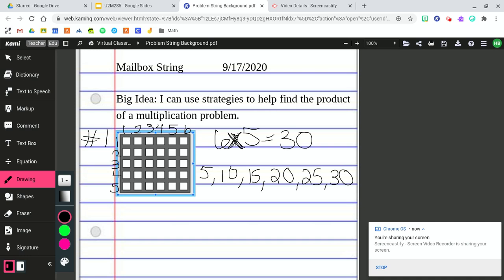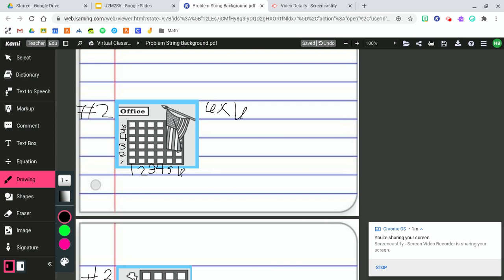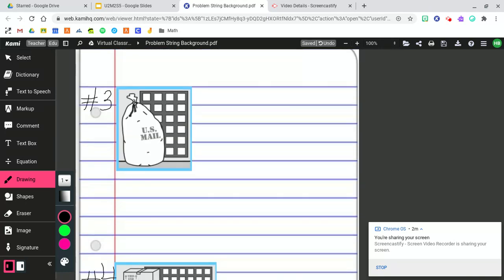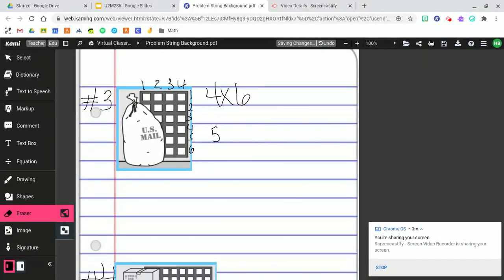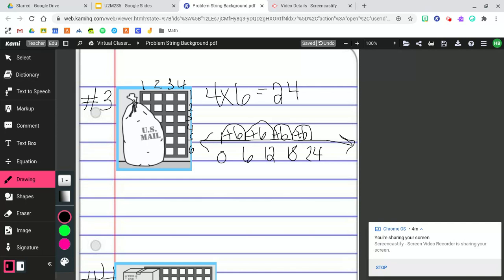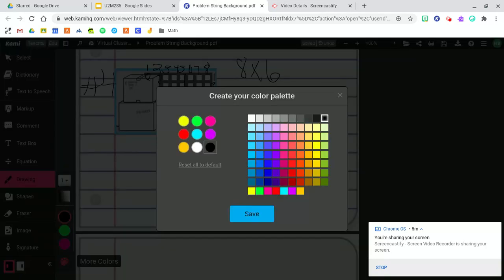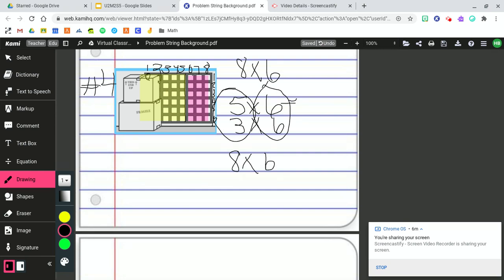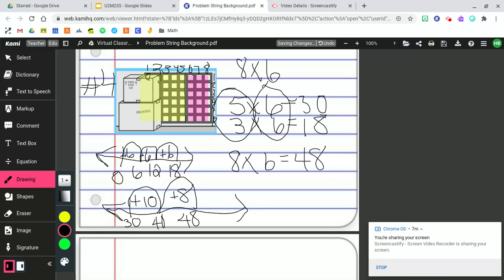u2m2s5 video 5